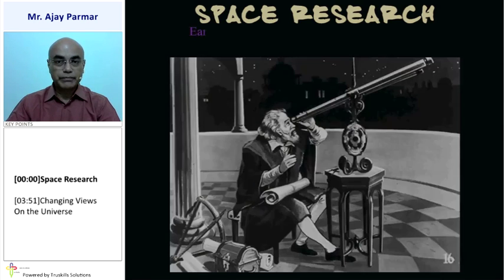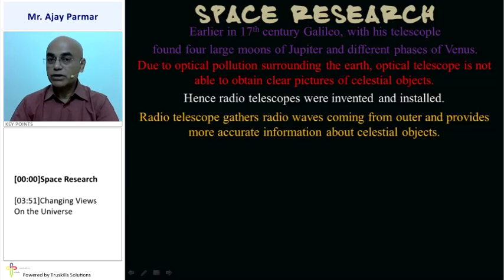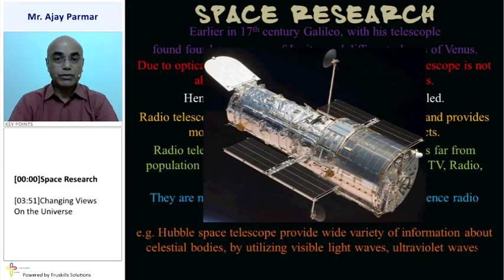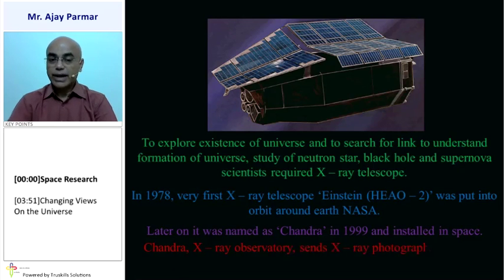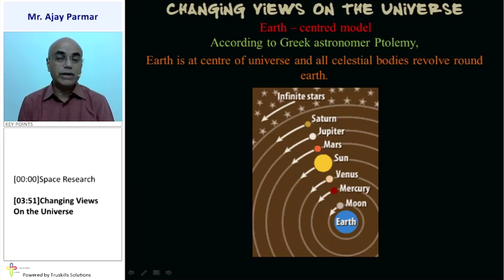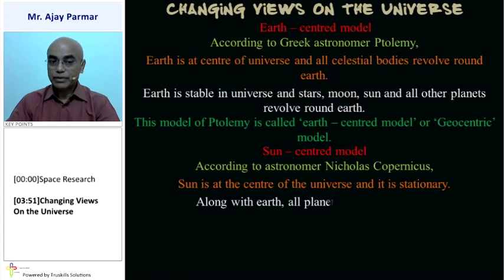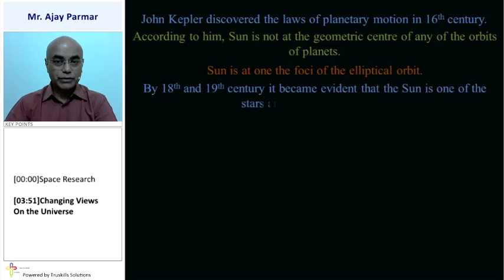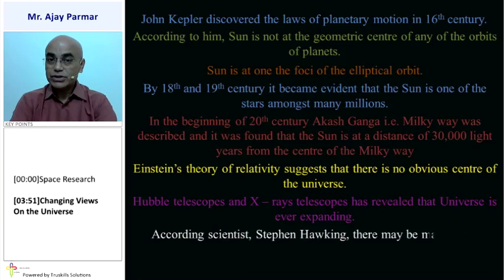Space Research – Std 10th Science(GSEB)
GSEB 10 Science, Chapter - Universe, Topic - Space Research